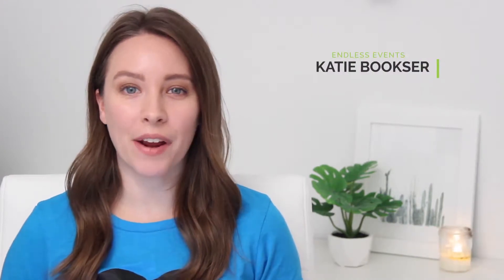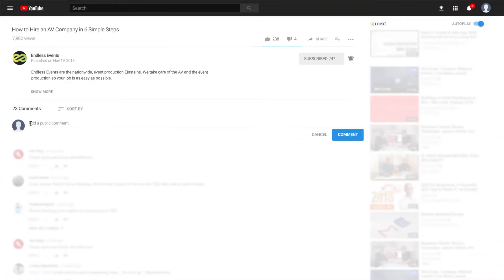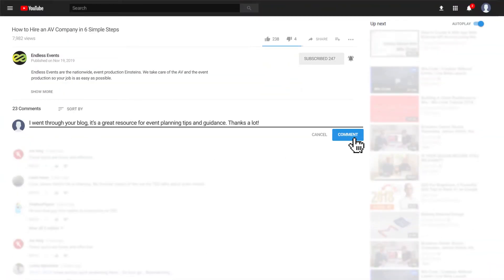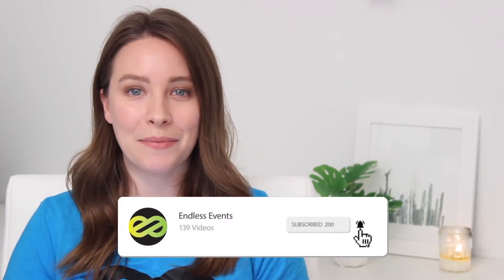Hire An AV Company for Your Next Event in 6 Simple Steps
Choosing the right AV company is crucial to the success of your event. Get it right and you have a team member, advocate, and advisor. Pick the wrong AV company and you could be left unexpected bills, glitches in your show, and a bad taste in your mouth. By following the simple steps below you will be well on your way to choosing the best AV company for your event.